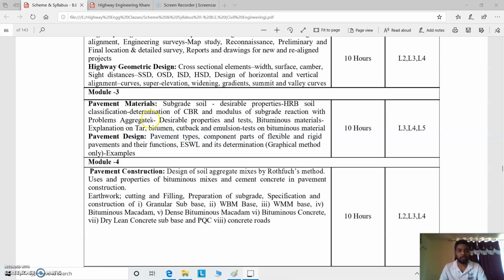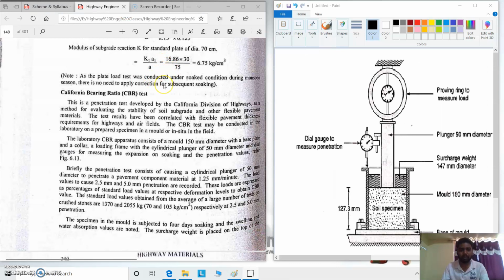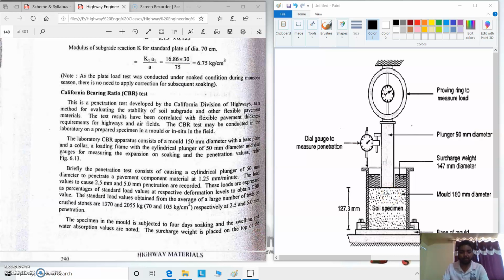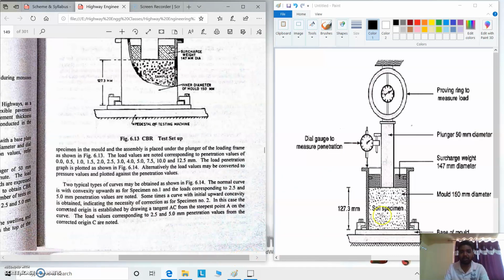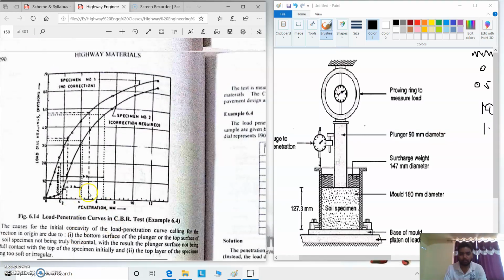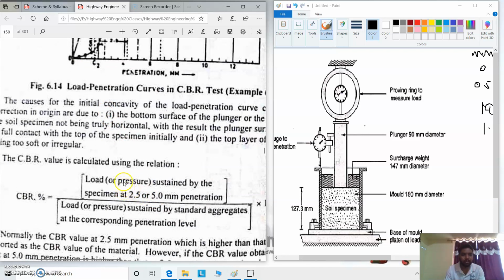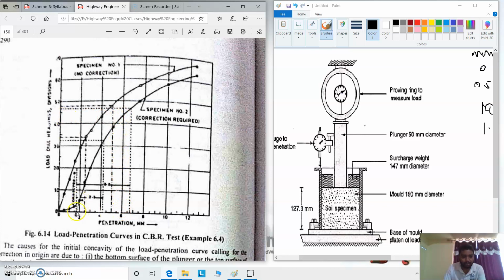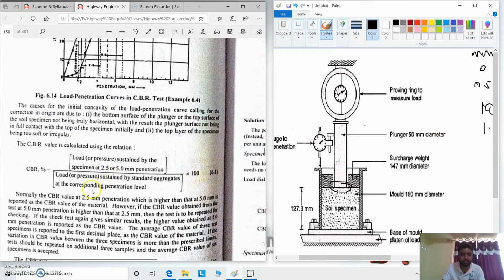Highway Engg Module 03,class 01